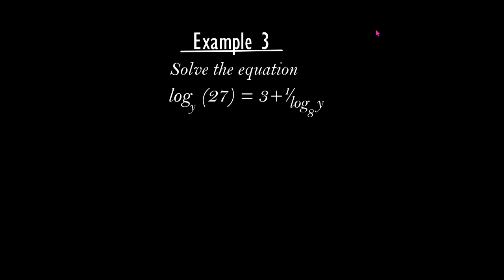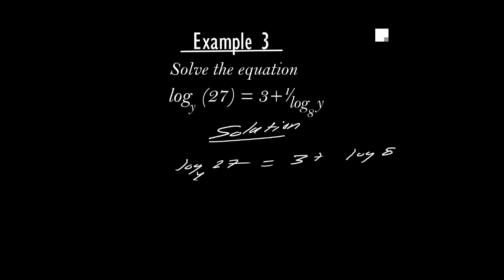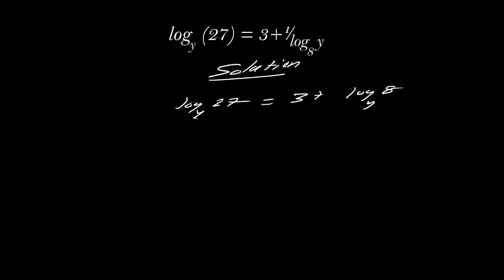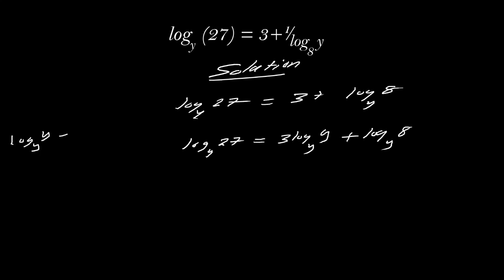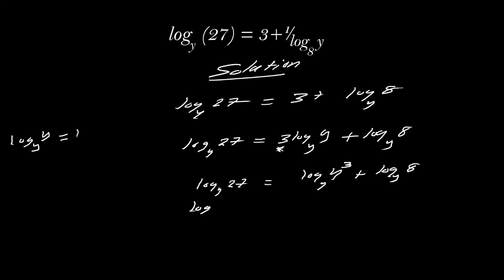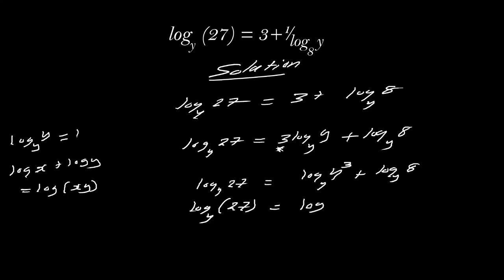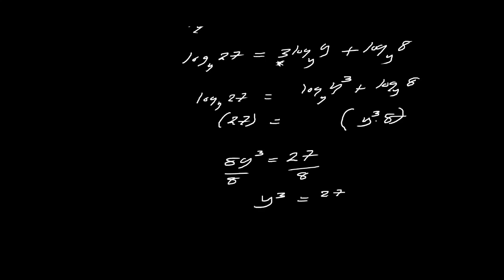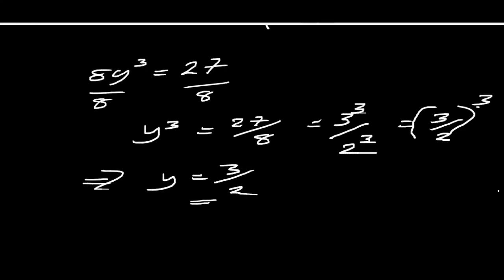LOGARITHMIC EQUATIONS: EXAMPLE 3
Solve the equation:
logy  (27) = 3+¹∕log ₈(y)